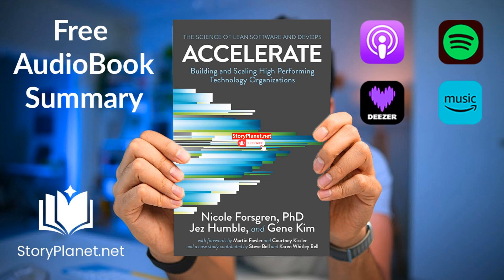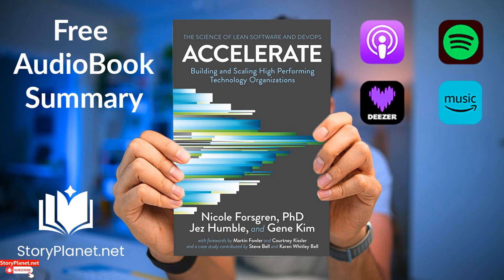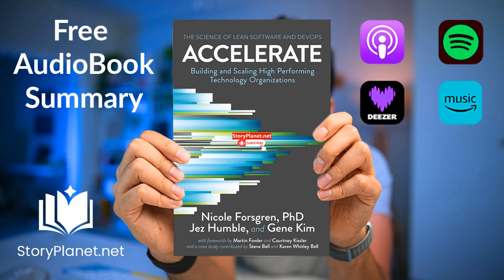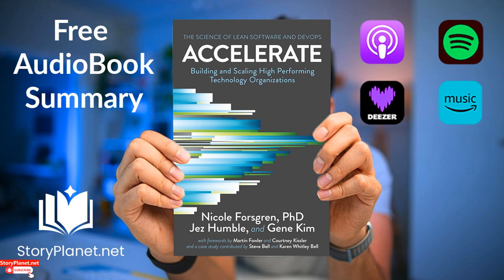Audiobook Summary: Accelerate (English) Nicole Forsgren, Jez Humble, and Gene Kim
Your ultimate destination for quality audiobooks. Dive into a diverse blend of classic literature, modern best-sellers, gripping fiction, and inspiring non-fiction, all beautifully narrated to enhance your listening journey.

Whether you're looking to immerse yourself in a story during your commute or simply seeking a pleasant way to unwind, we've got the audiobook for you.

If you have suggestions, requests, or just want to chat about your favorite audiobooks, feel free to drop a comment. Happy listening!Accelerate (2018) delves into the merging of software development and organizational performance. By employing thorough research, it exposes the strategies and abilities that enable technology-driven companies to surpass expectations and gain a competitive advantage in the rapidly evolving digital age.Nicole Forsgren, a partner at Microsoft Research, heads the Developer Velocity Lab, an initiative that aims to enhance productivity, community, and well-being across various departments. She is renowned for her valuable contributions to studying software delivery performance.

Jez Humble, who works as SRE at Google and is also a lecturer at UC Berkeley, is a well-known author with books such as Continuous Delivery and Lean Enterprise to his credit.

Gene Kim, an accomplished CTO, researcher, and author, is most famous for his notable works including The Phoenix Project, The DevOps Handbook, and The Unicorn Project.Technology & the Future, Productivity, Entrepreneurship
short stories audiobook
motivational audiobooks
positive stories about life
how to tell your life story
love story audiobook
audio books english novels
audiobook history of the world
autobiography audiobook
motivational book summary
investing audiobooks full length
fantasy story audiobook
world's greatest short stories book